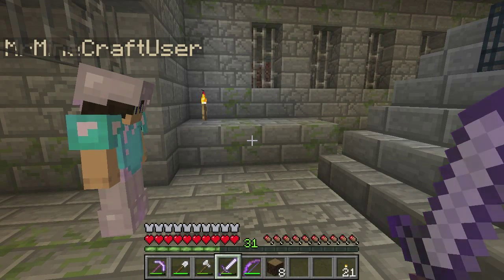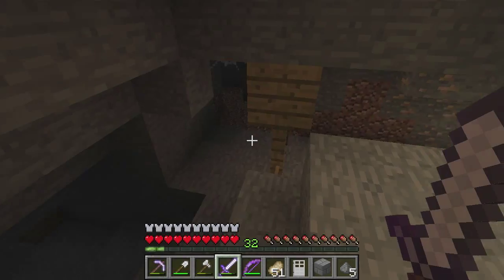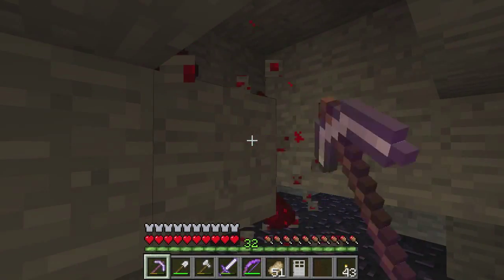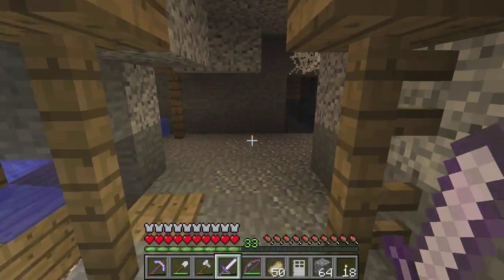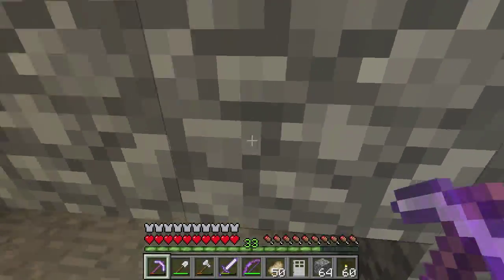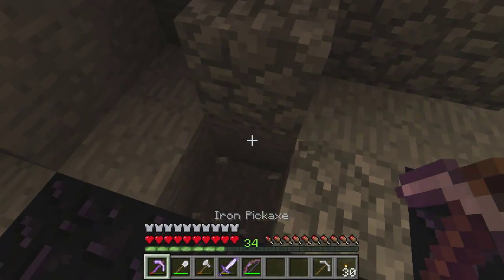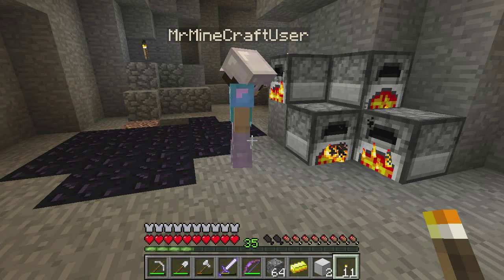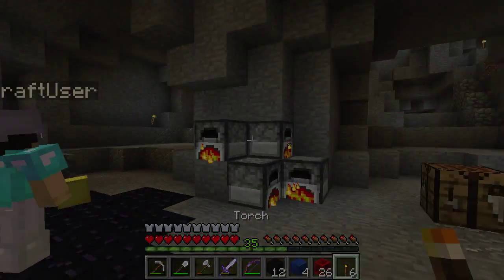Netrock Survival - 13 - Riches!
Myself and Morgan embark upon a brave new adventure... with some help from our friends! In this episode, me and Morgan continue to scavenge the Stronghold!